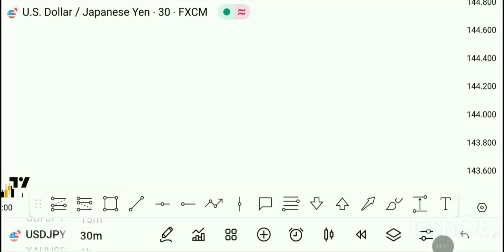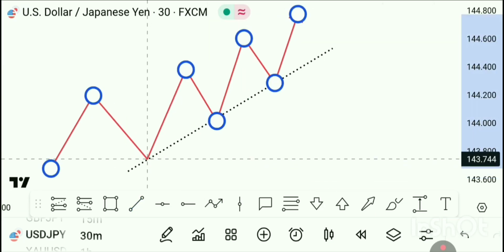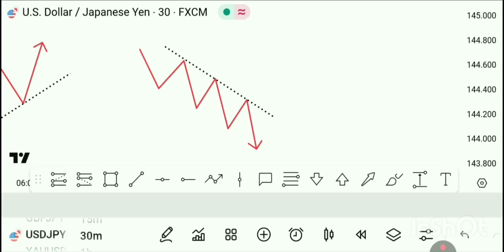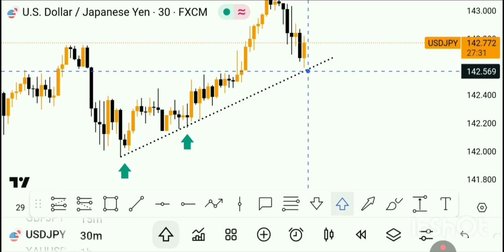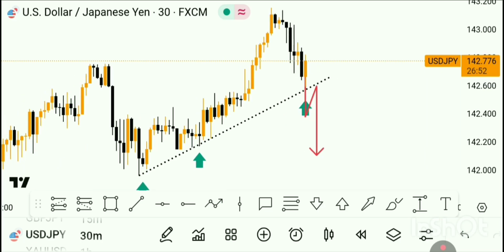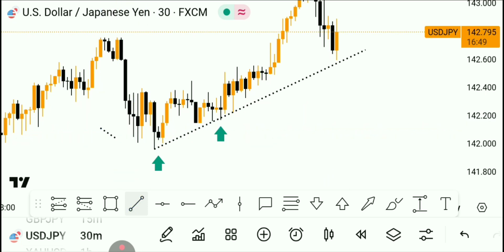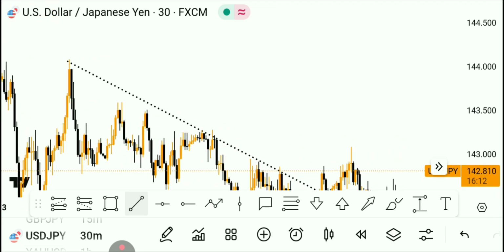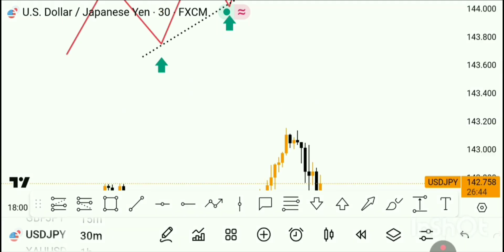How to catch trends using trend lines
In this video I explained what trendlines are and how to use them to catch moves.